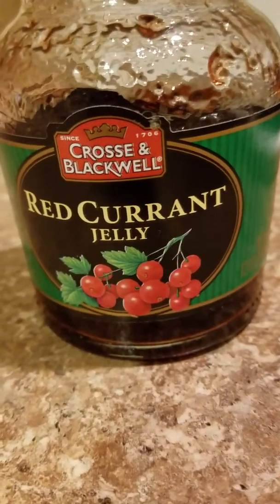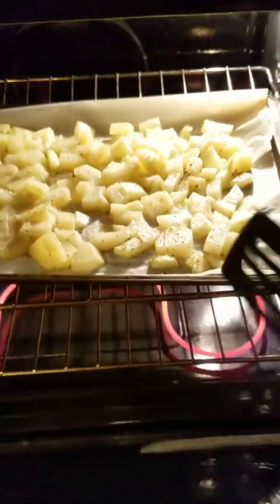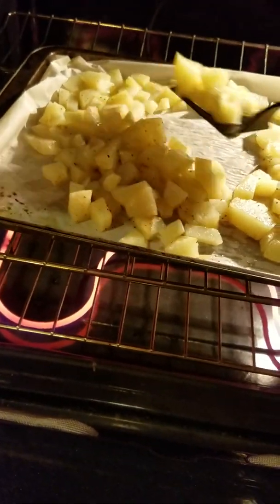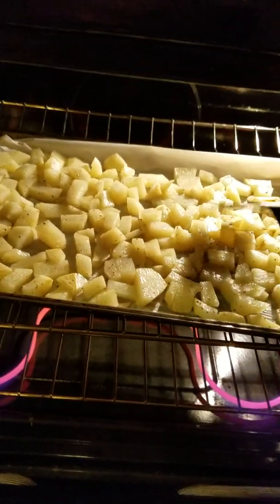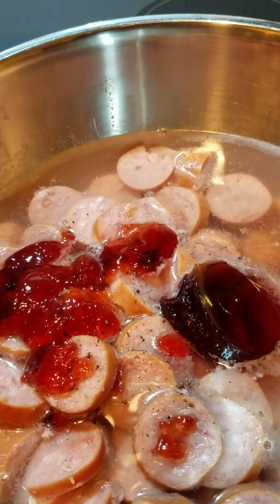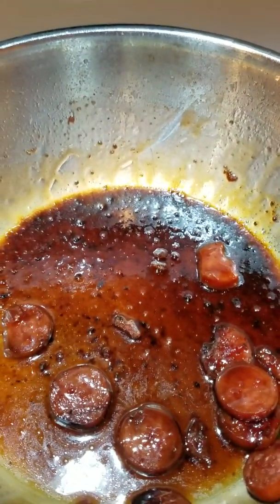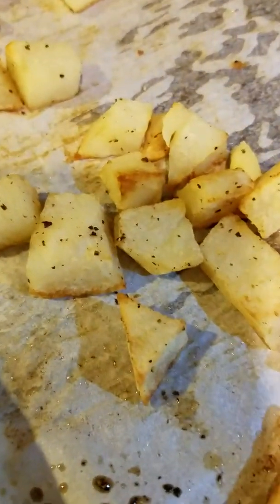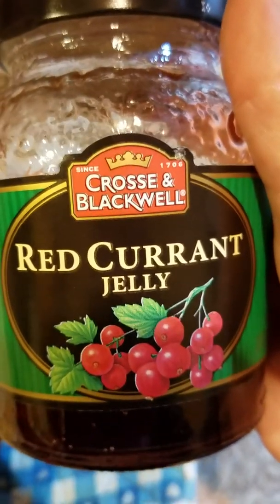Recipe for smoked sausage in glazed currant jelly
Smoked sausage cooked in red currant jelly makes a glaze. This is a  sweet glaze even though currant jelly is very sweet as a jelly.
I find the jelly at meijer.
My kids love this.
I make roasted potatoes with it.
My roasted potatoes are easy cut up potatoes yes you can leave skins on. Just wash really good. Toss in olive oil or canola oil. Pepper, garlic salt or garlic powder. Bake 425 farenheit oven 15/20 minutes toss and bake another 15 or so. Watch last 15/20 so you dont overcook or turn heat down bake longer if your other dishes need more time.
Do the same thing with potatoes in pouch of foil for grill dinners no cleanup if use grill just seal really tightly.
I made some crescent rolls tonight as well..